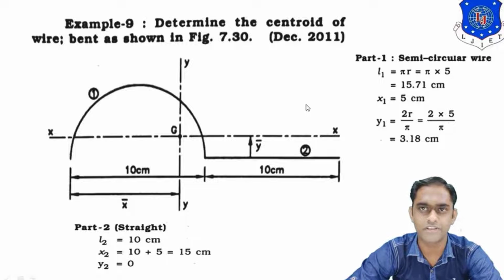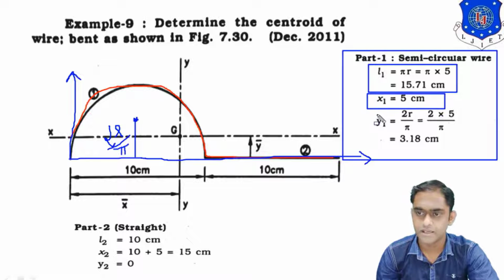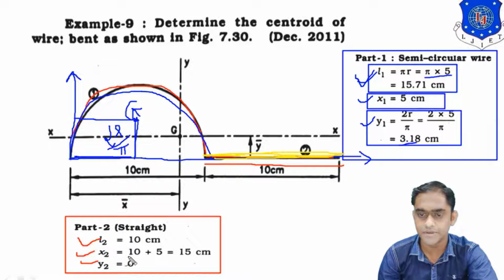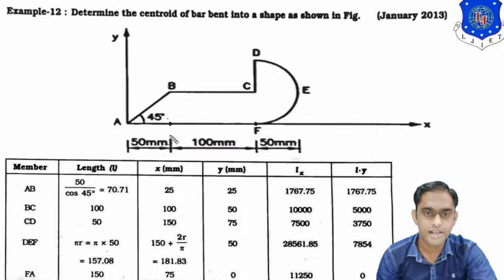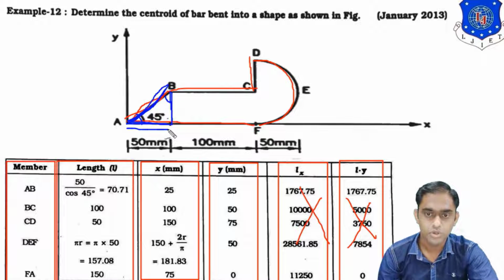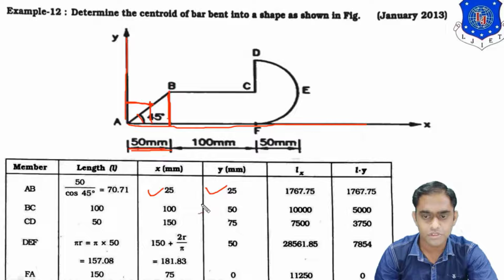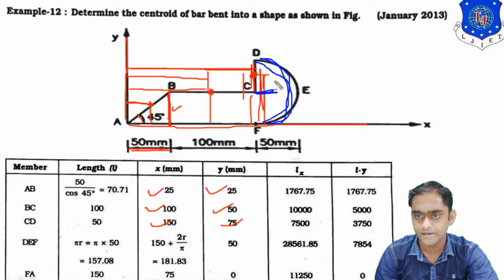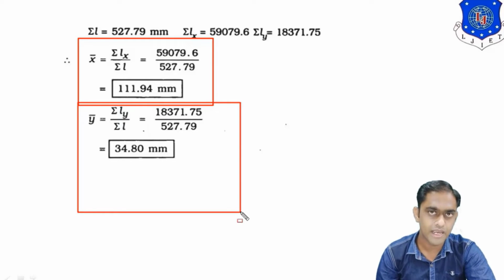Lec-27_examples of centre of gravity(part-II) | Engineering Mechanics | First Year Engineering